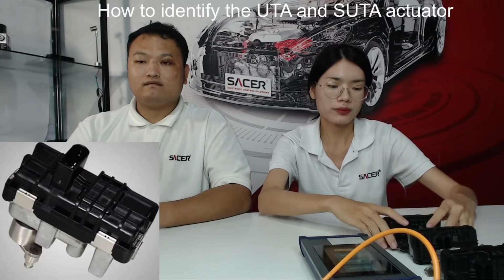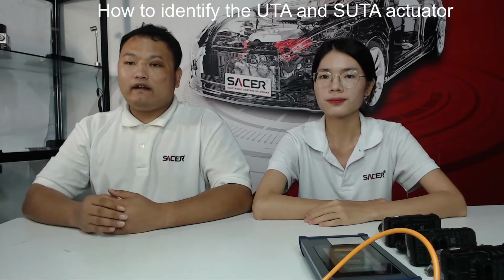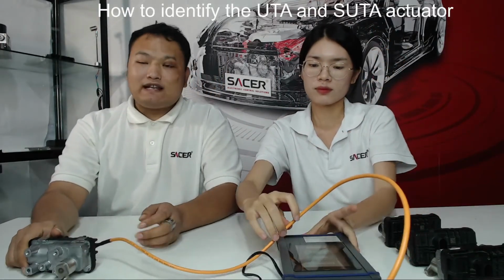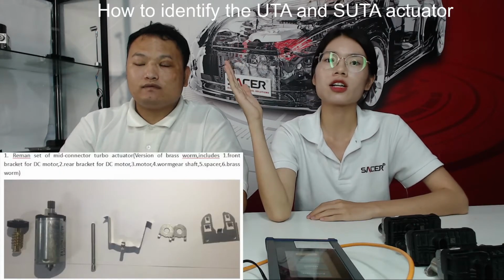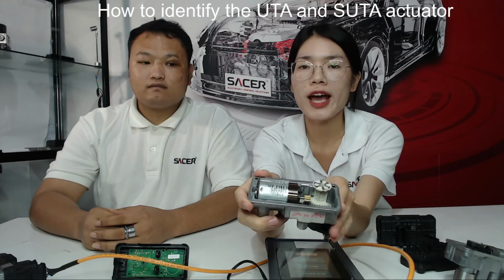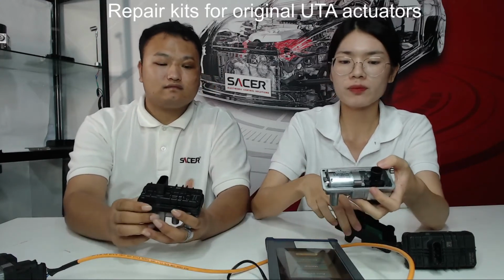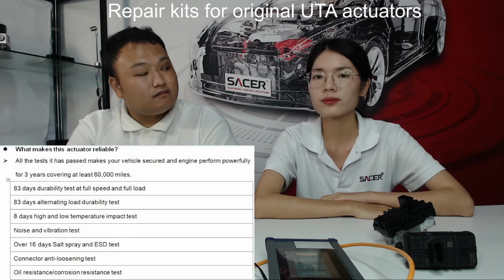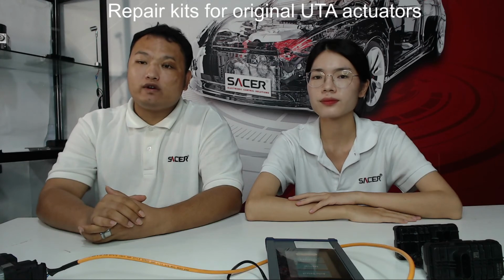Sacer UTA series actuators for VNT turbo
Today we’re going to share with you our new products under development, UTA for VNT turbo.
How to identify the UTA and SUTA actuator?
Repair kits for original UTA actuators(Version of brass worm, includes 1.front bracket for DC motor,2.rear bracket for DC motor,3.motor,4.wormgear shaft,5.spacer,6.brass worm).

Chapters:
00:00 How to identify the UTA and SUTA actuator
03:10 Repair kits for original UTA actuators